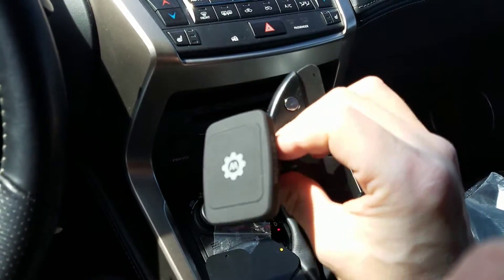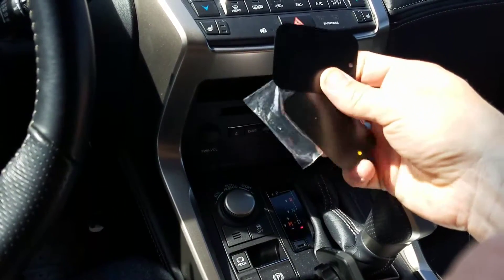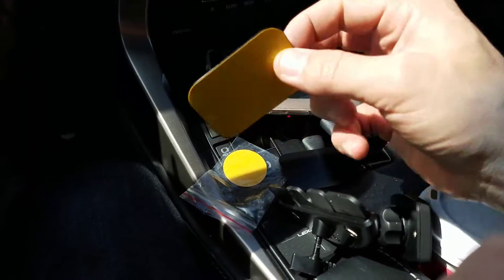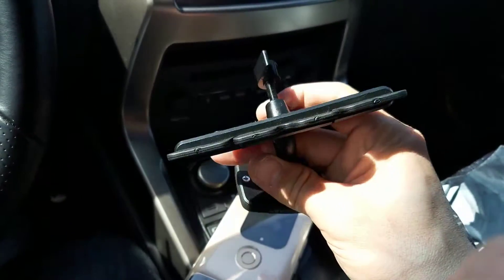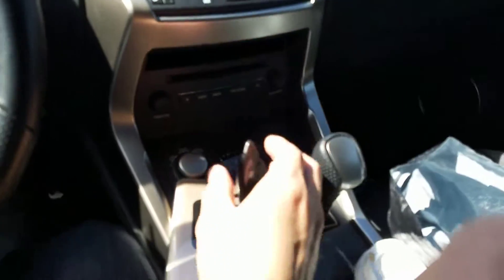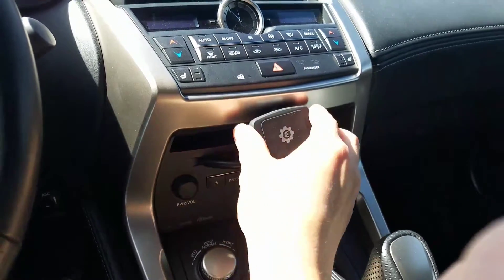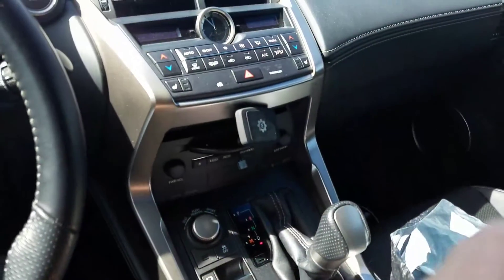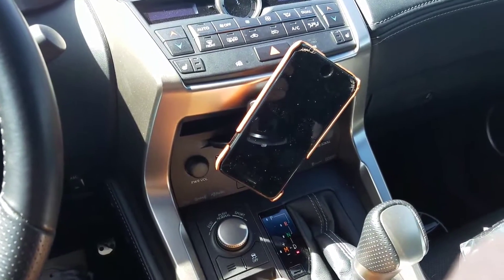Wizgear CD Slot Magnetic Car Mount for Smartphones Review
Today I'm reviewing a magnetic cd slot holder in your car for your smartphone. It's not bad if you don't mind your phone covering your CD player. For me personally my CD player sits low and I don't like my phone sitting that low.

WizGear Rectangular Head Universal CD Slot Magnetic Car Mount Holder, for Cell Phones and Mini Tablets